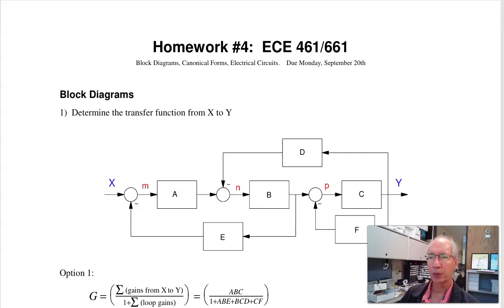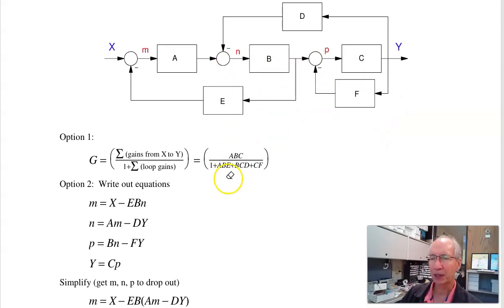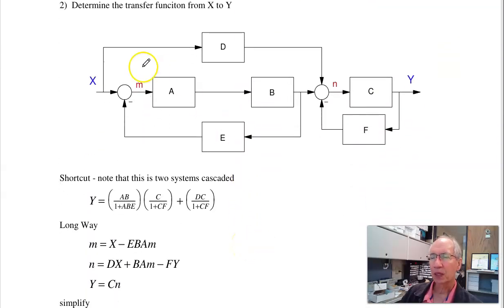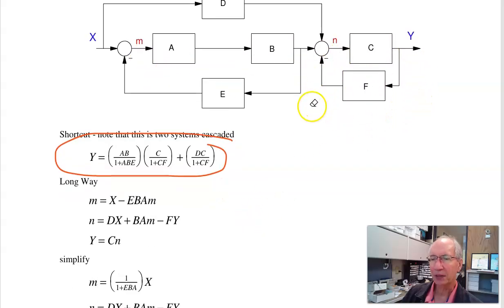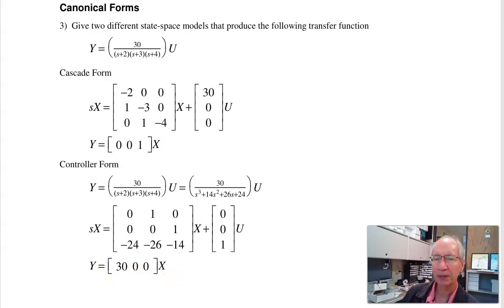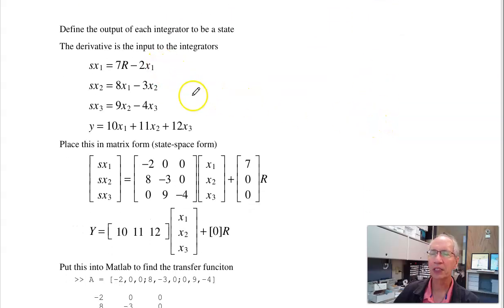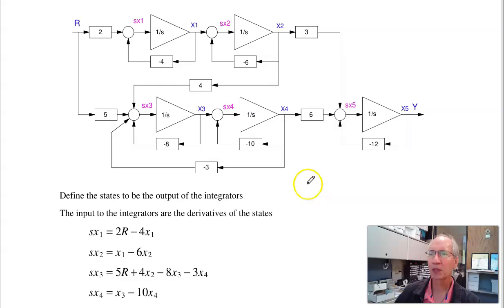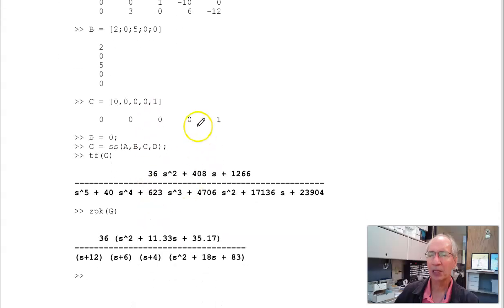ECE 461 Homework #5 (Fa25)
Solutions to homework set #5 for NDSU ECE 461/661 Controls Systems (state-space, block diagrams, canonical forms).  Please visit Bison Academy for corresponding course syllabus, lecture notes, recorded lectures, homework sets, and solutions.